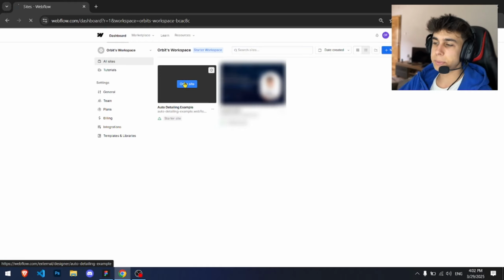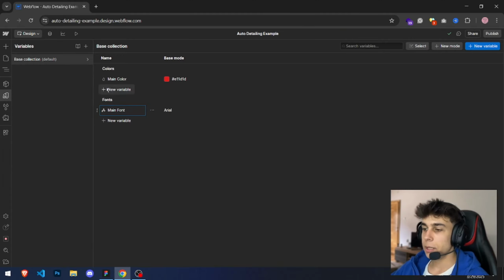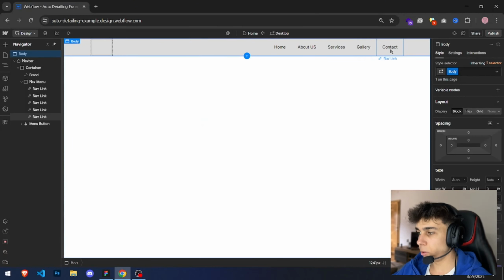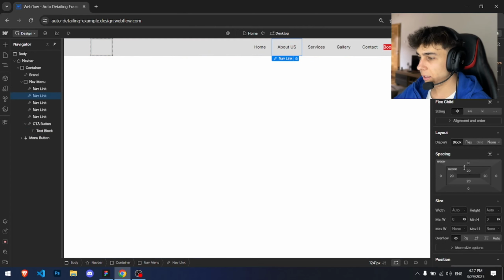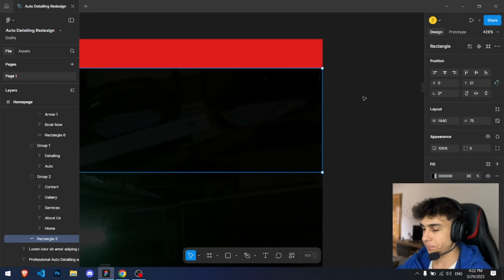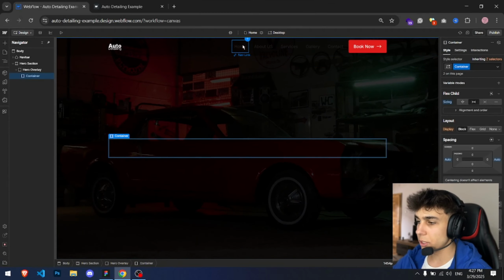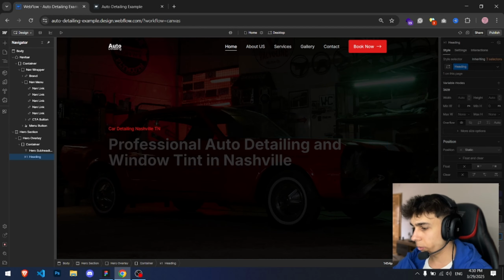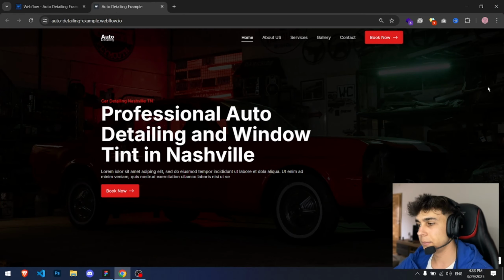How to Create a Website in WEBFLOW | Part 4 Rebuilding Random Website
📌 About this video:
If you're looking to improve your online presence and grow your business, this is for you!

👨‍💻 About Me:
Hey! I’m Stefan, founder of Orbit Flow, a Webflow agency helping businesses grow with high-performing websites.